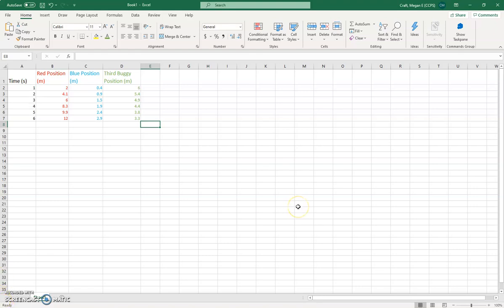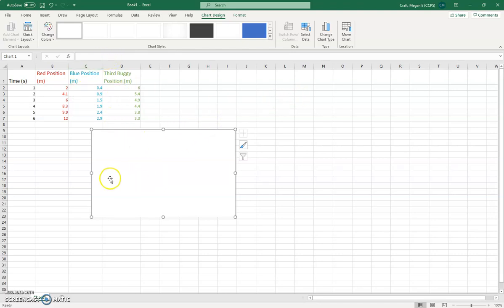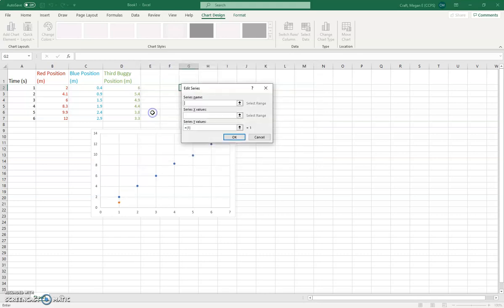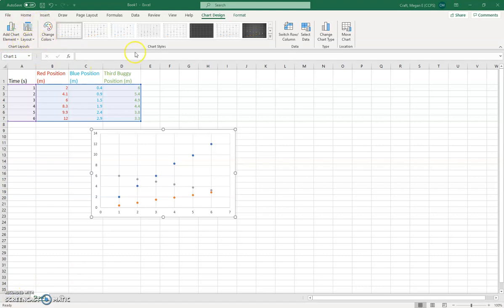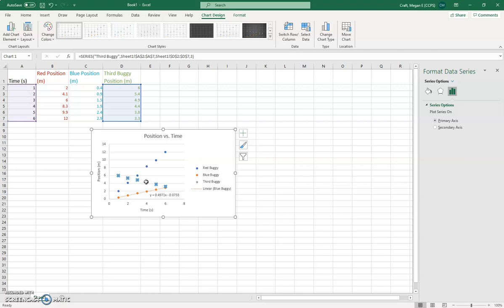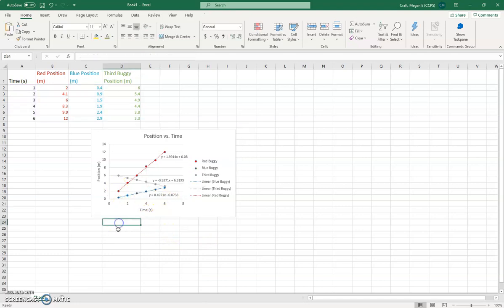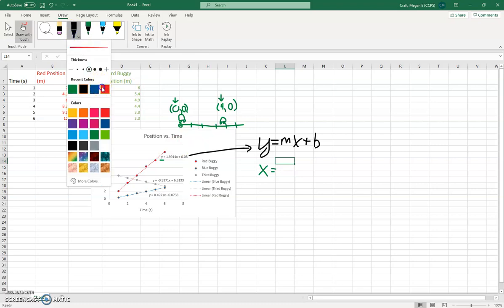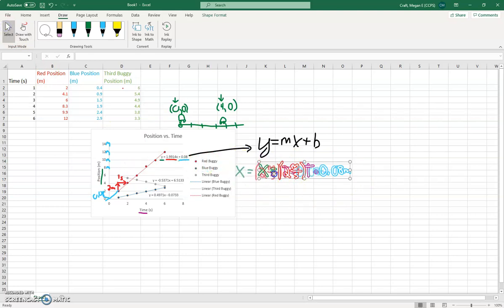Constant Velocity 2 - How to triple line graph on Excel